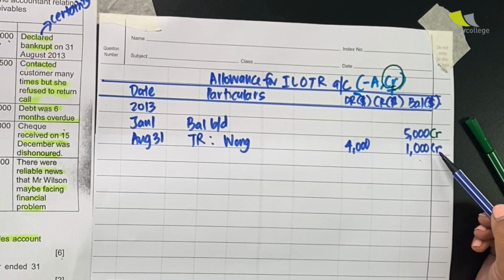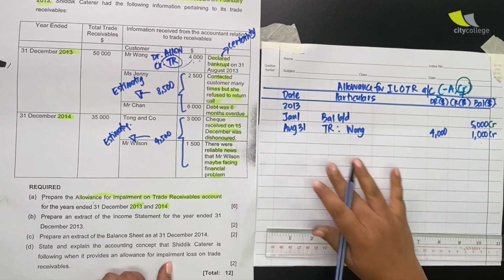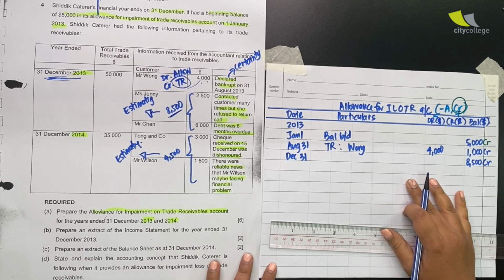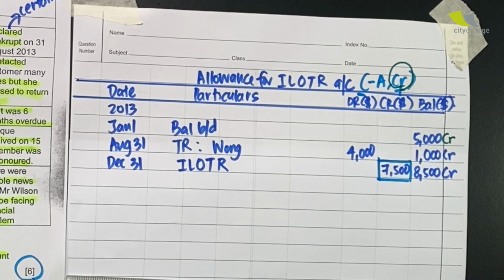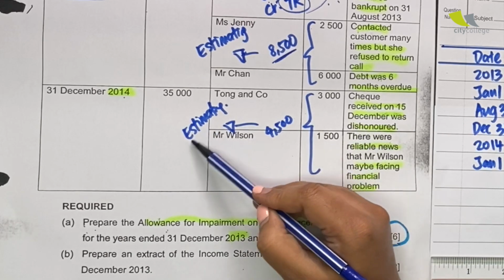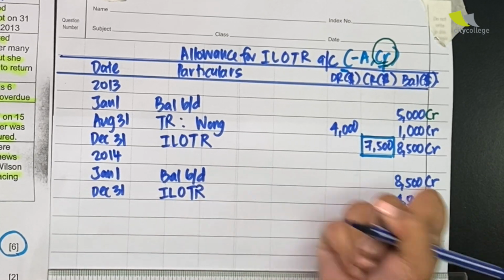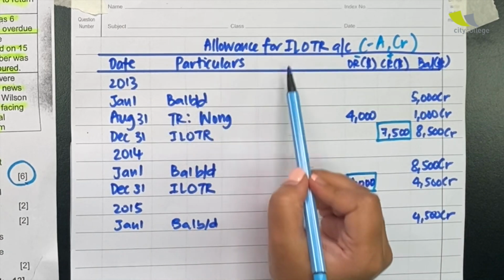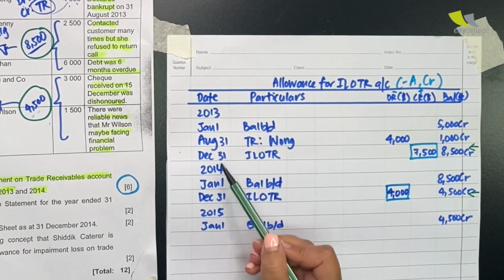GCE Principles of Accounts: Allowance for Impairment on Trade Receivables (Part 2)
This is one account which a number of students have problem understanding. This 2-Part series is going to help you score 6 marks!